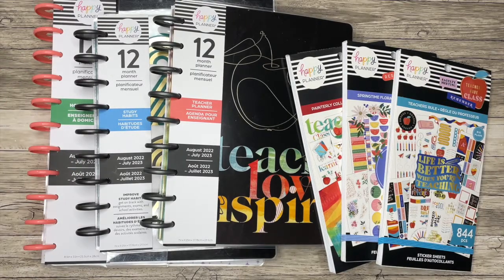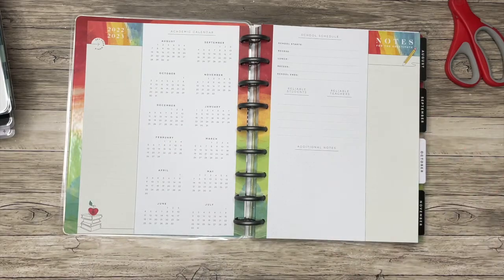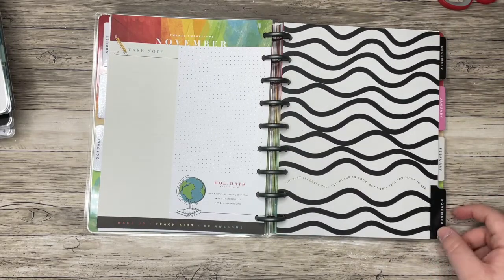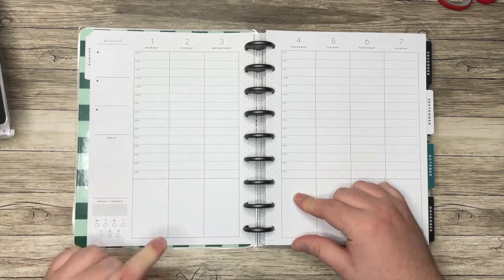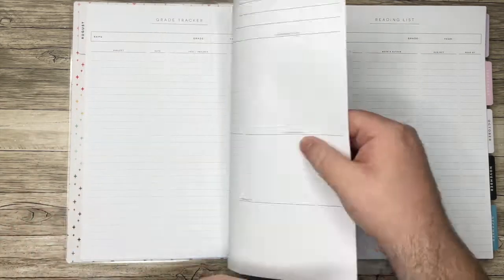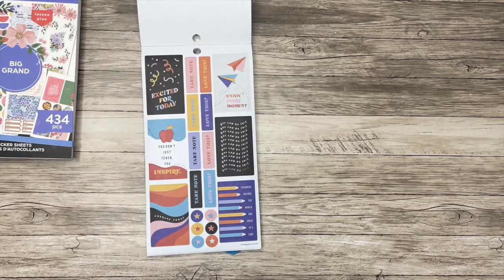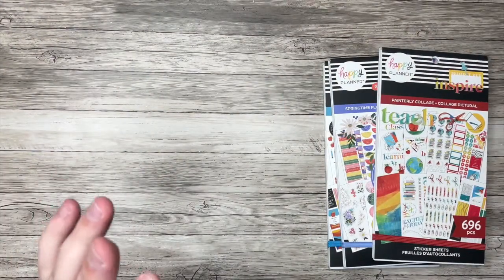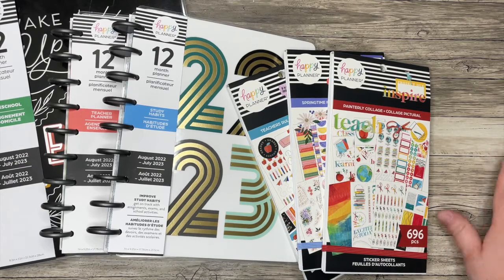Squad Unboxing - The Happy Planner Back to School Release - Planners and Stickers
In this video, I flip through what I received in my Squad box from the Back to School launch from The Happy Planner. These items go on sale on Tuesday, May 3 at 12pm EST. I would really appreciate it if you used my link when shopping